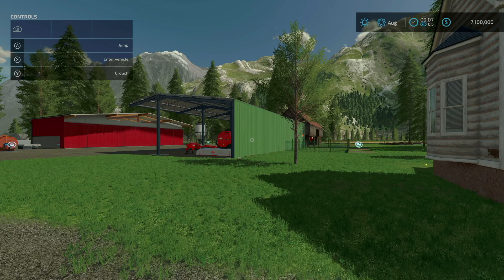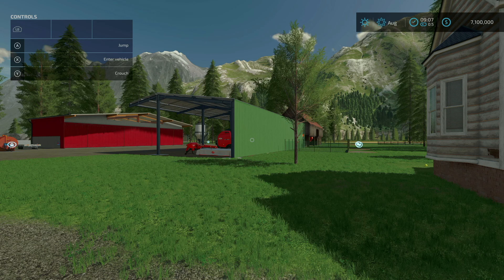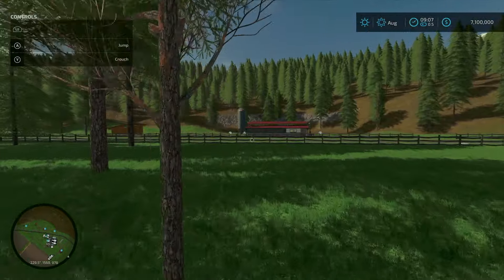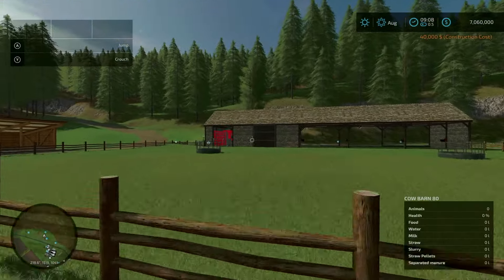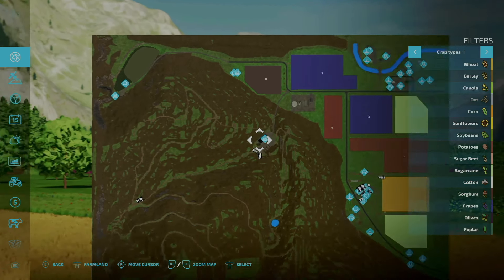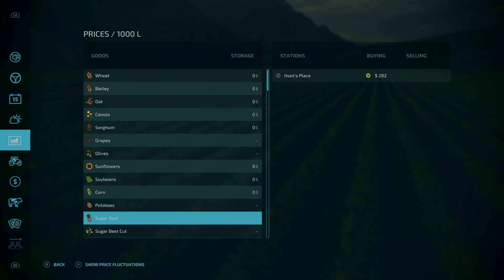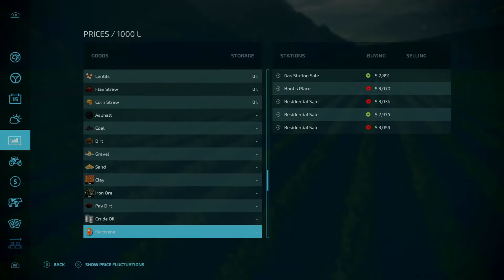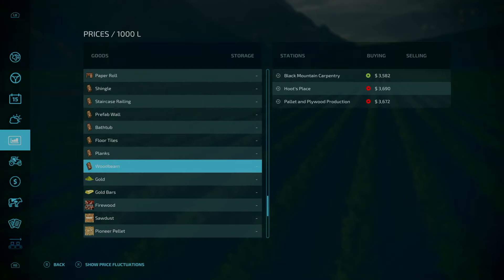Map Update | Black Mountain Montana | V.1.5.0.1 | Farming Simulator 22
This is a map update tour of a mod map on Farming Simulator 22 called Black Mountain Montana. This tour shows a description of the most recent update, shows the updates (when available), as well as relays any important information available at the time of the update. A continuing thanks to the map creator(s) for improving their content and making sure it is the best for all to play.